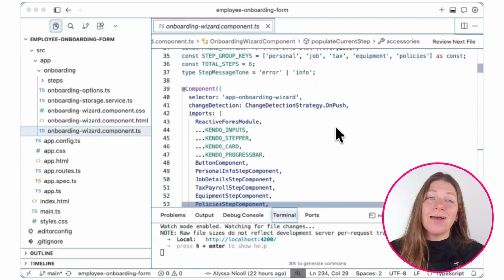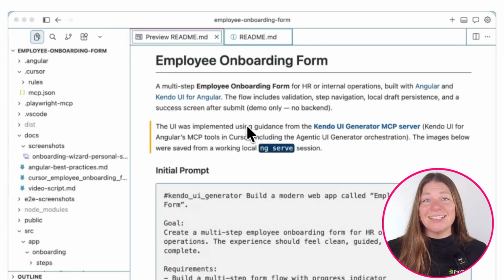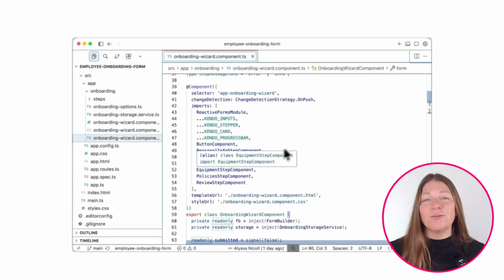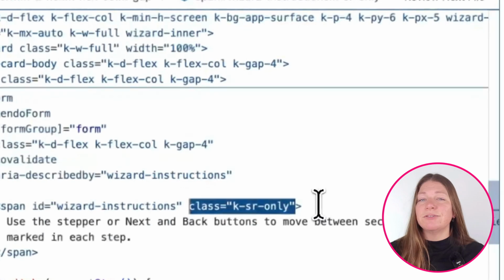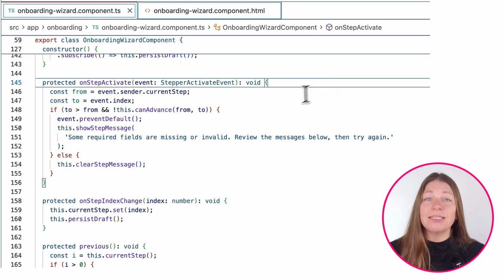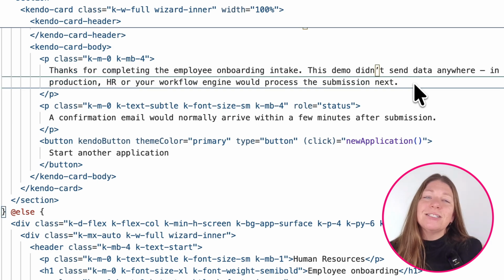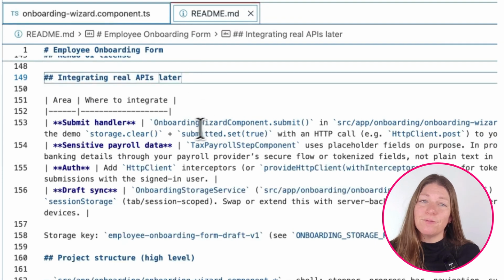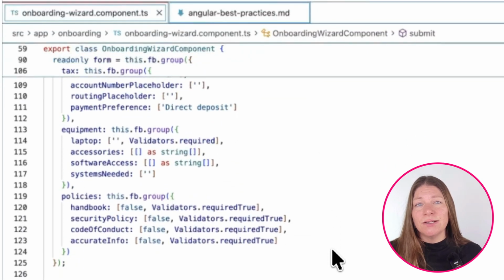Build an Angular Onboarding Form with Kendo UI for Angular MCP + Cursor (AI Workflow Demo)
Build a production-ready Angular onboarding form using Kendo UI for Angular, the Kendo MCP server, and Cursor!

See how AI can generate a full multi-step form workflow with validation, state management, and reusable components in minutes.

In this demo, Alyssa will walk you through how to generate and refine a multi-step employee onboarding wizard using Kendo UI for Angular and AI-assisted development. The final app includes structured steps, validation rules, progress tracking, and local draft persistence — all scaffolded using a single prompt and improved with best practices.

What you’ll learn:
1. How to use Kendo UI MCP Server + Cursor
2. Building a multi-step onboarding wizard (Stepper + Reactive Forms)
3. Implementing validation, progress indicators, and error handling
4. Using Kendo components like DropDownList, DatePicker, MultiSelect
5. Adding local draft persistence and review/submit flow
6. Applying Angular best practices (standalone architecture, typing, accessibility)